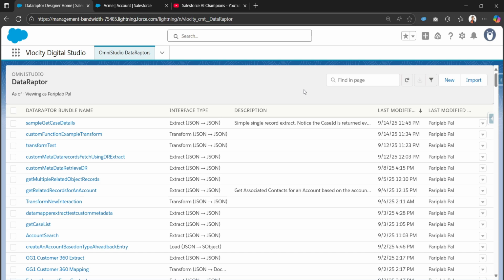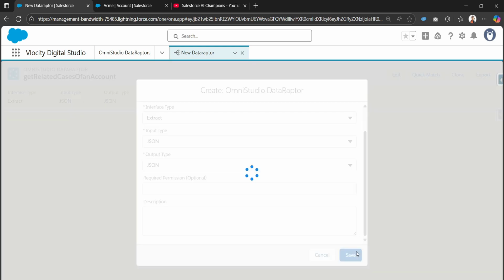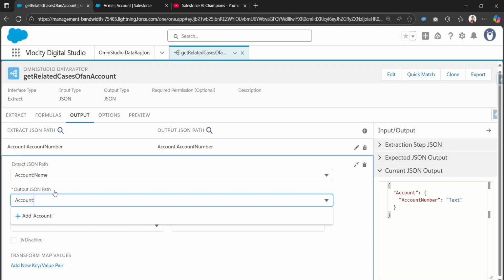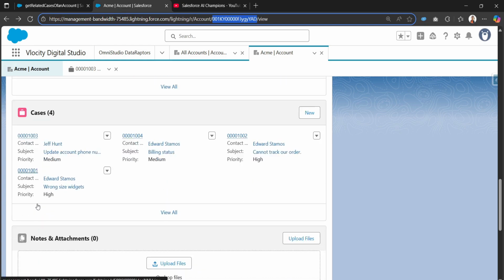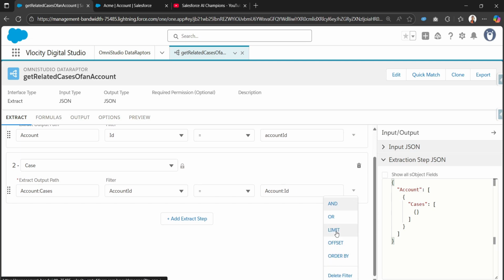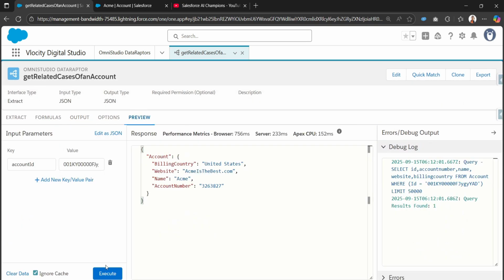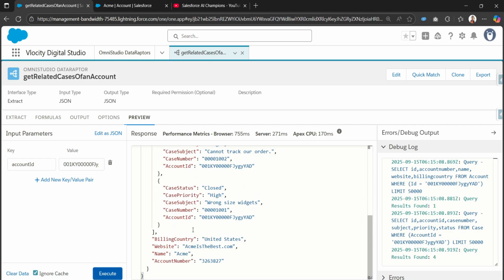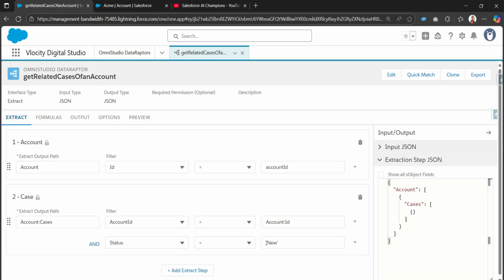OS51: FETCH RELATED CASES BY ACCOUNT ID WITH DATA MAPPER (DATARAPTOR) EXTRACT AND APPLY FILTERS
In this tutorial, you’ll learn how to retrieve related Case records for a given Account ID using DataRaptor Extract in Salesforce OmniStudio.

We’ll also explore how to apply filters while fetching data to retrieve only the records you need, making your data extra clean and efficient.

By the end of this session, you’ll have a step-by-step understanding of:

Setting up a DataRaptor Extract to query related records.

Passing an Account ID as input to dynamically fetch cases.

Applying filters to narrow down results, like open cases or recently created cases.

Best practices to optimize performance and keep your solution scalable.

Whether you’re a Salesforce admin, developer, or OmniStudio enthusiast, this tutorial is perfect for anyone looking to level up their DataRaptor skills.

TIMESTAMPS:

0:00 - 0:32 - Use Case Overview
0:33 - 3:01 - Creating DataRaptor to Extract Account Info
3:02 - 6:13 - Creating DataRaptor to Extract Related Cases
6:14 - 7:27 - Applying Filters to Retrieve Cases